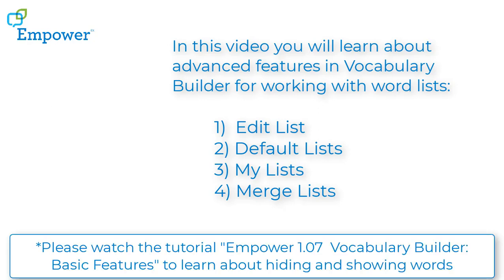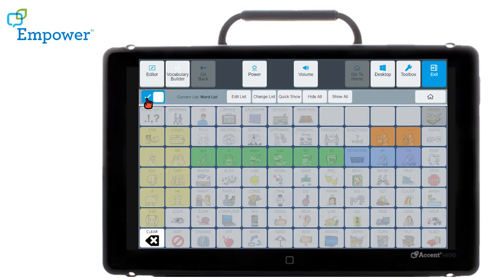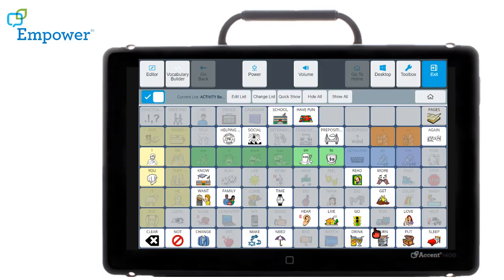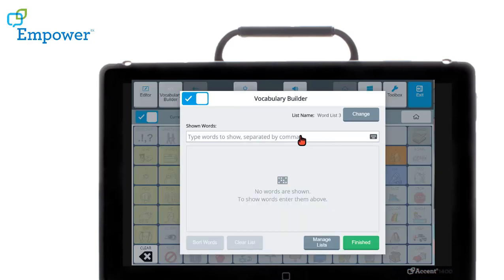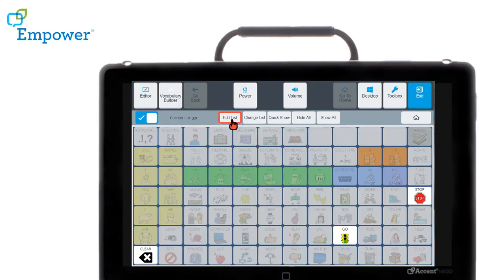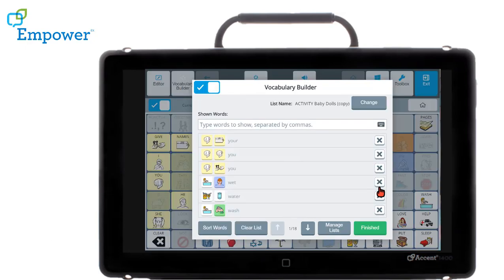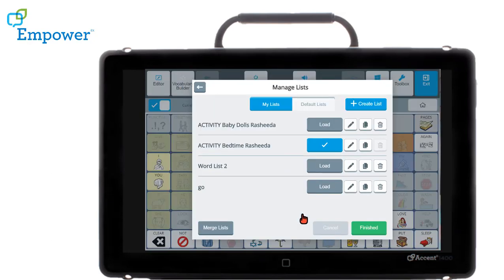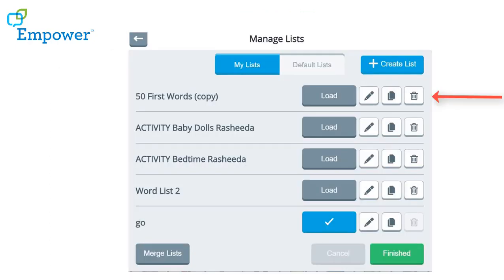Empower Vocabulary Builder: Advanced Features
Learn how to use advanced word list features, including Edit List, Default List, My List, and Merge list on an Accent device using Vocabulary Builder in Empower 1.07.  Note that this process is the same regardless of the language system on the device (LAMP Words For Life or Unity configurations).